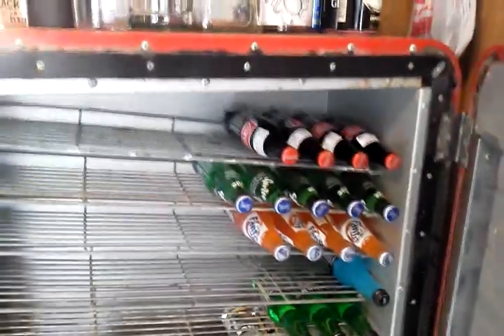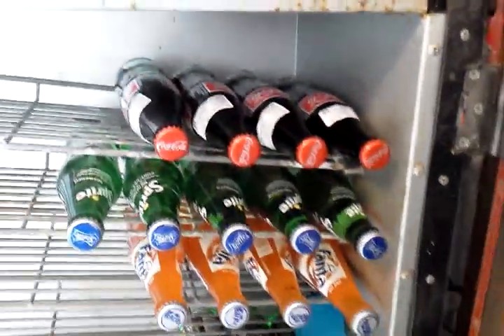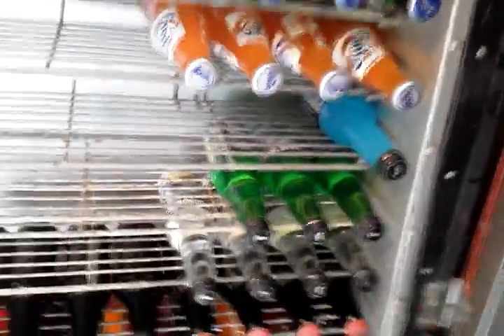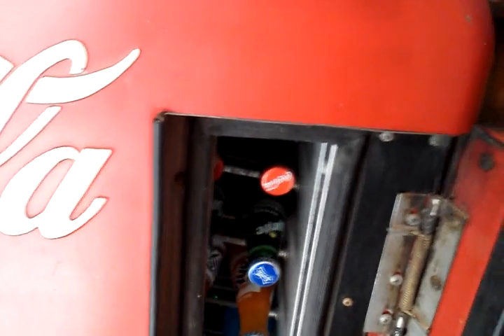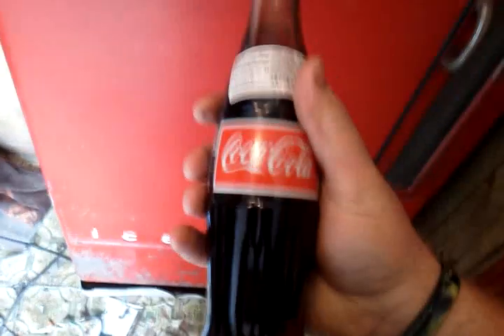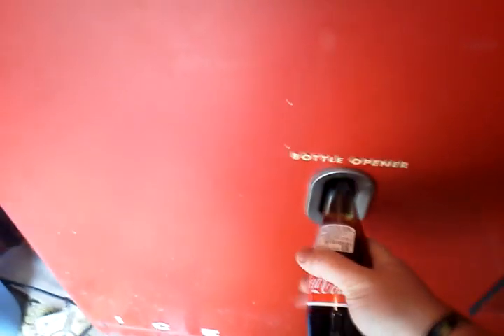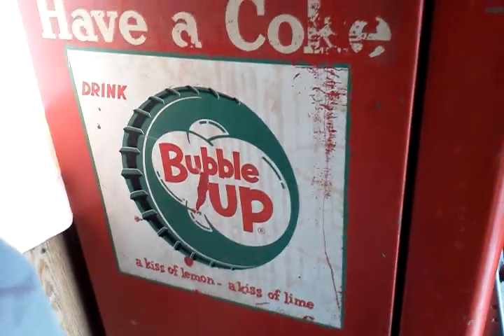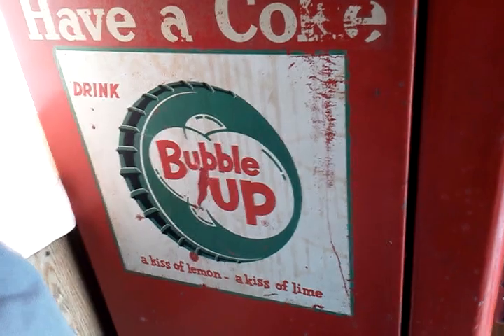Vendo110 6 case beer coke machine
I review my old school (1949) 50's era first style vendo110 six case pop machine or cooler however you want to look at it, it will be a beer cooler eventually, but have it filled with bottled pop right now, needs some work but i like it